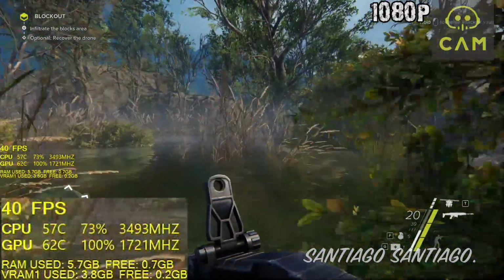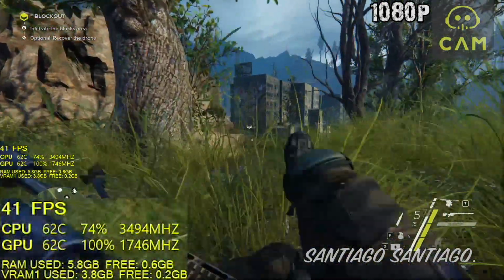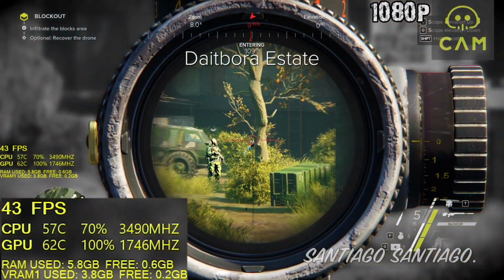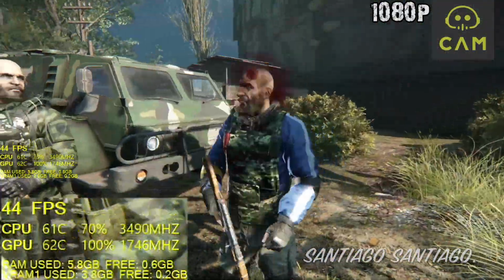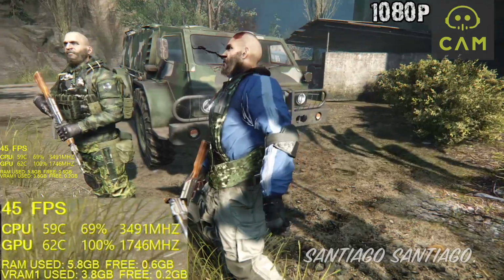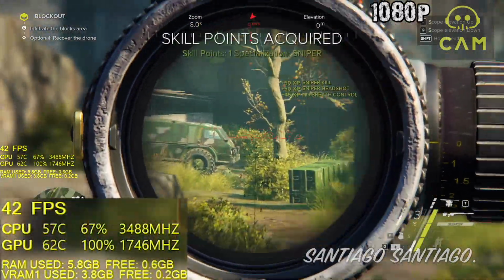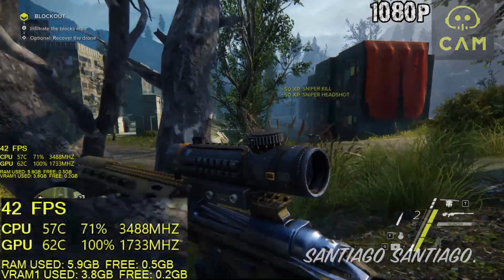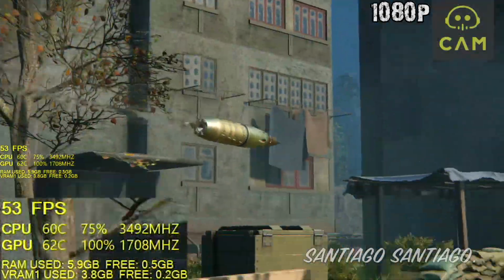Sniper Ghost Warrior 3 - GTX 1050 ti - G4560 and i5 7400 - 1080p - 900p - 720p - Full Game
Gameplay starts at 00:12 (1080p)
I switch to 900p at 04:50 (60 fps target)
I crank up the settings at 07:41
I switch to 720p at 09:32 (60 fps target)
I crank up the settings at 11:57
I briefly show 1440p at 13:58
i5 7400 targeting 60 fps at 14:27

-8GB RAM DDr4 2133MHz (2x4GB Kingston HyperX Fury)

-1TB HDD 7200RPM (Western Digital Blue)

-8GB RAM DDr4 2133MHz (2x4GB Kingston HyperX Fury)

-1TB HDD 7200RPM (Western Digital Blue)

-Gigabyte H110M-H DDR4 Micro ATX LGA1151 Motherboard (BIOS Updated for i5 7400 support)